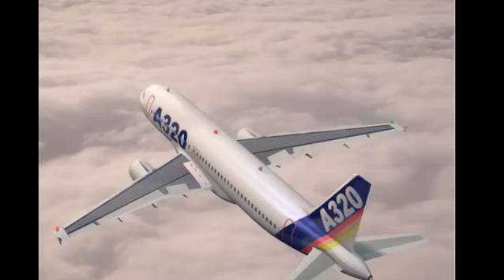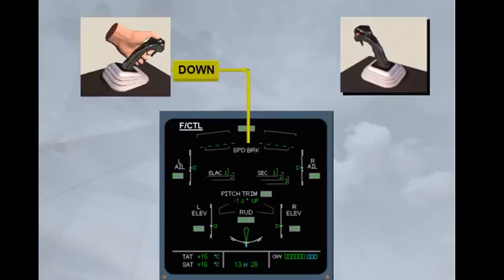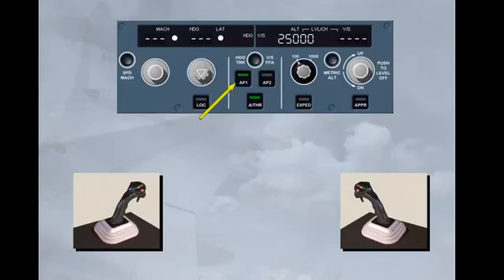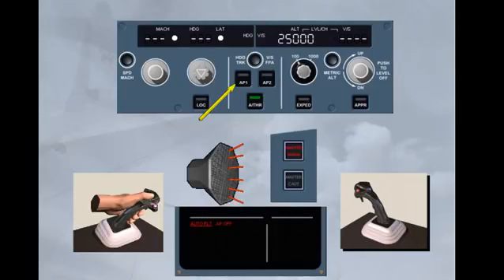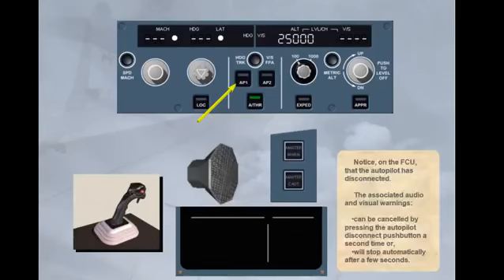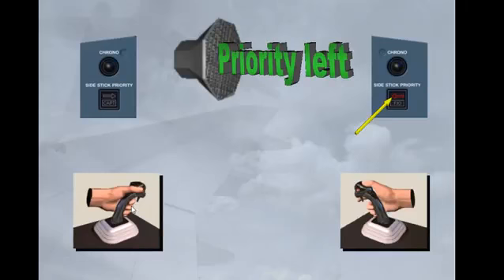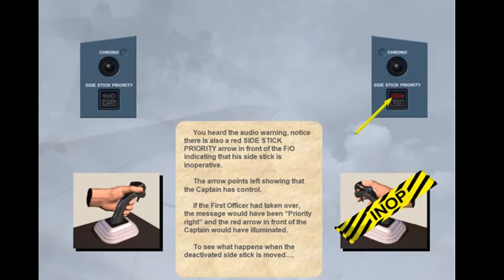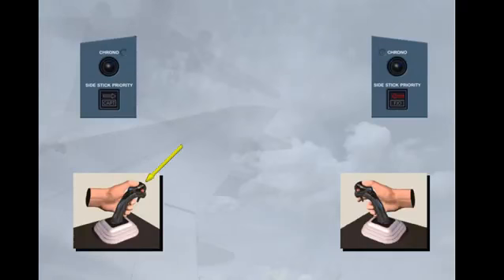Flight Controls Side Stick CBT A320